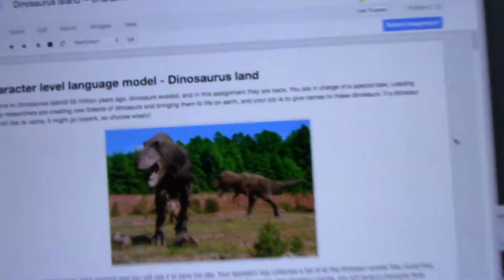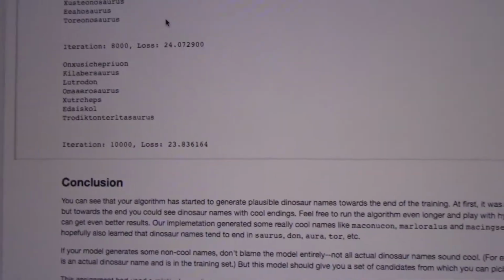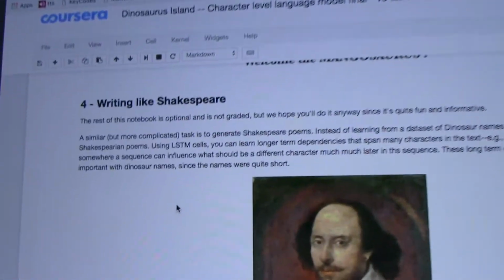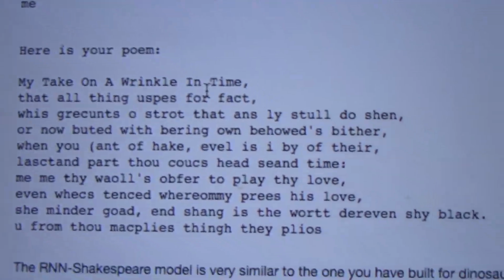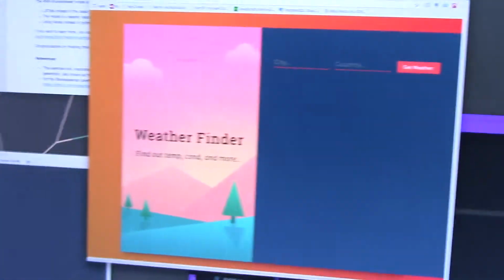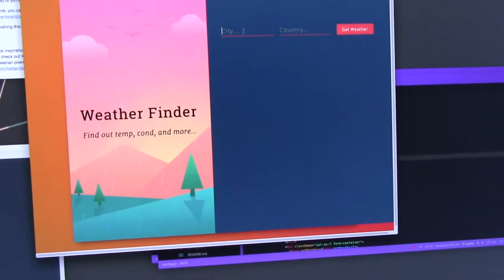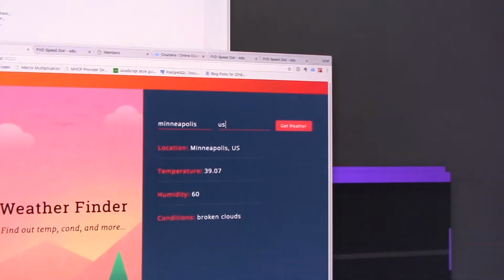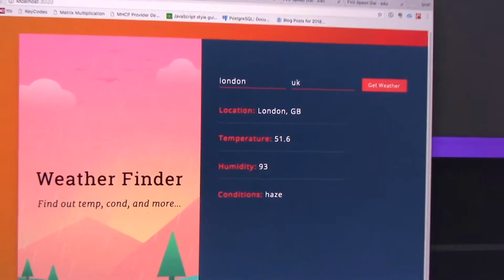recurrent neural networks and reactjs... | learning7 2018-04-11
my journey into machine learning (deep learning) and tracking my progress...